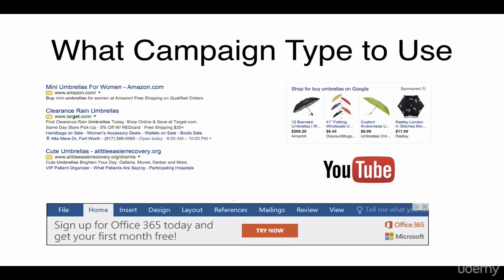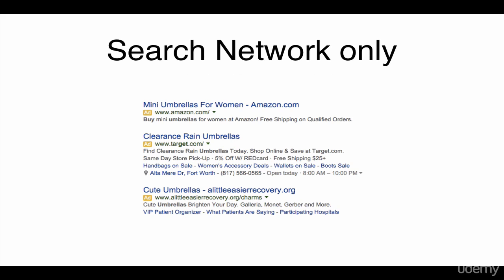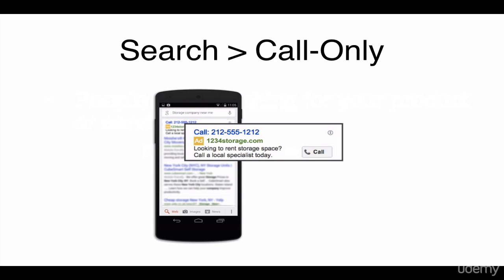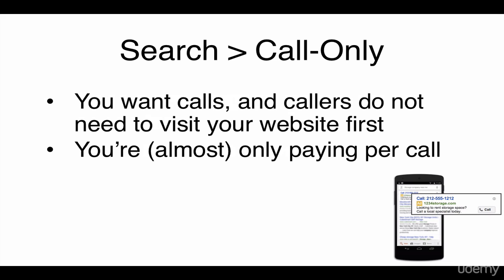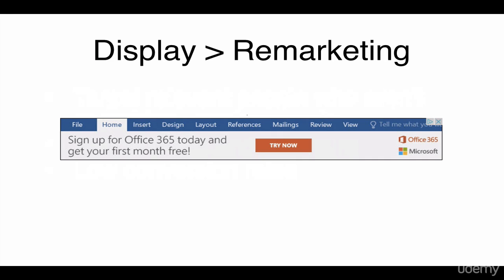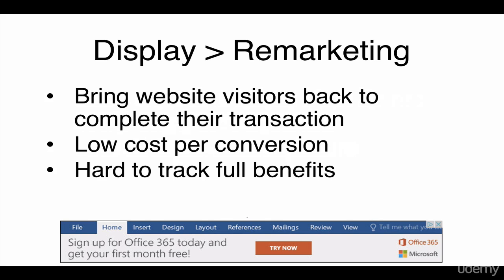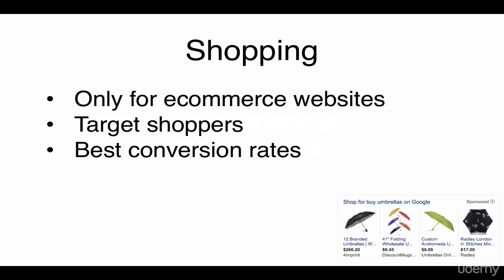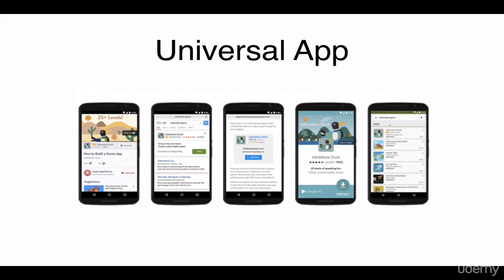007 Decide Which Campaign Types to Use - Google AdWords for Small Business Secrets of an Agency Pro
007 Decide Which Campaign Types to Use - Google AdWords for Small Business Secrets of an Agency Pro